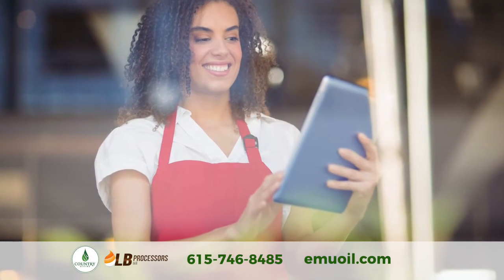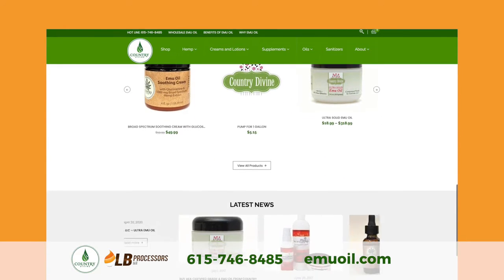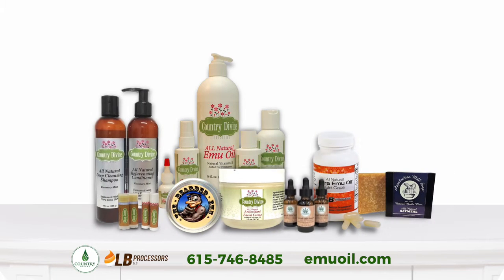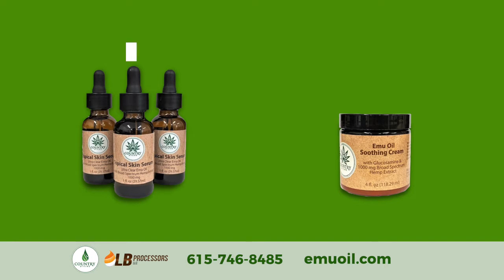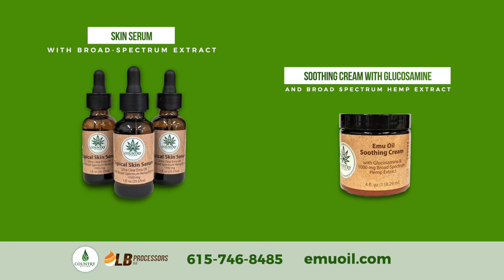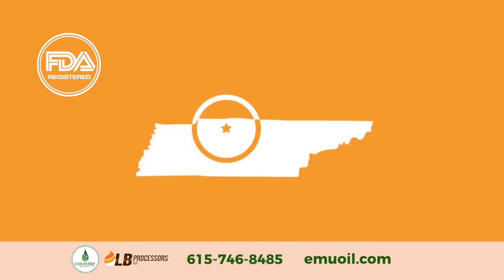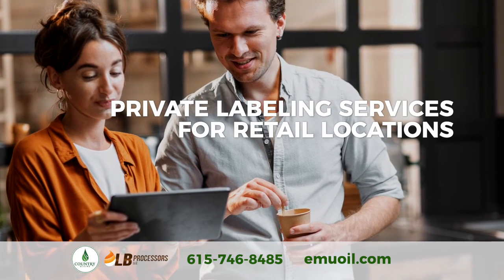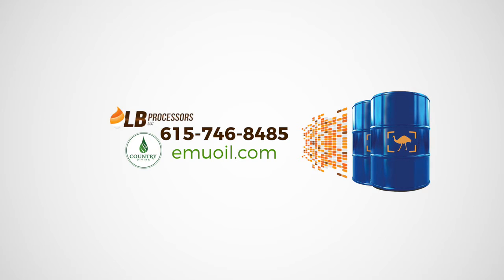Premium EMU Oils Hemp Based Products For Sale Emuoil.com Wholesale and Retail Orders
to browse our products and follow us on Findit.

LB Processors recently launched our newest site, emuoil.com to replace lbemuoil.com to make your shopping experience better. All of our EMU oils are available for wholesale and retail purchase. Browse our large selection of premium EMU oil products including our various grades of AEA certified EMU oils and EMU oil hemp based products.

LB Processors produces high quality emu oil in Chapmansboro Tennessee at our state of the art facility. We sell different grades of emu oil including: AEA Certified Ultra Emu Oil, AEA Certified Ultra Clear Emu Oil, AEA Certified Grade A Emu Oil, and Ultra Solid Emu Oil.

LB Processors uses an all natural, stable process to refine our oil. This ensures a natural, stable, odorless, and color-correct finished product. Our oils can be utilized in many OTC, dietary supplement, and cosmetic applications.

STATE-OF-THE-ART SPECIALTY & EMU OIL PROCESSING

Founded in 1994, LB Processors, LLC is a fully state-approved food processing facility, refining specialty oils for the cosmetic and dietary supplement industries. We have created and implemented a state-of-the-art refining, bleaching and deodorization system. Our main product, AEA Certified Emu Oil, is processed by a specially designed, physical refining technique. We offer intelligent solutions and sophisticated products, tailor-made for the needs of our clients including custom processing, retail/wholesale certified emu oil and emu oil products, bulk emu oil, private labeling, custom packaging and filling, and research and development services.